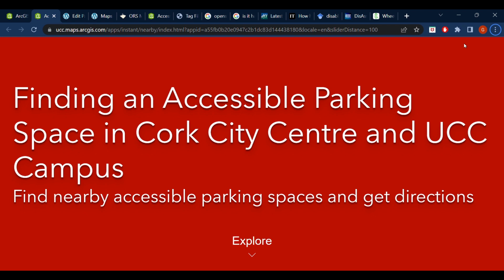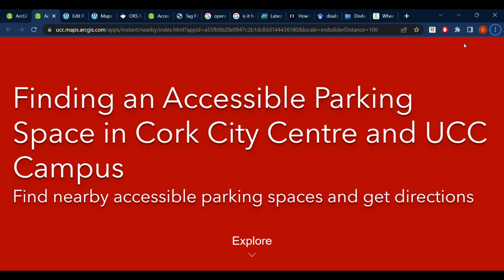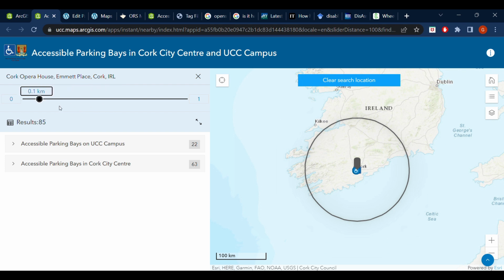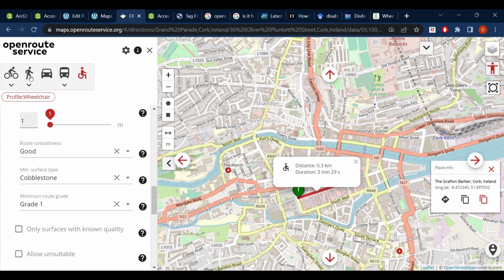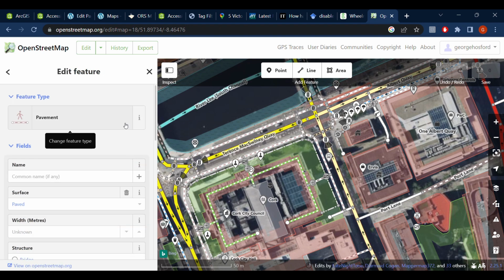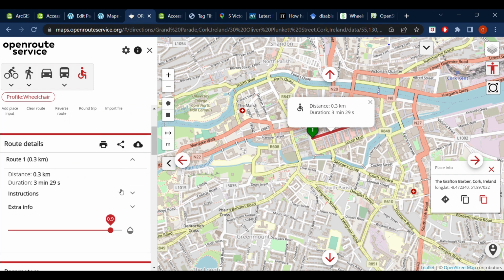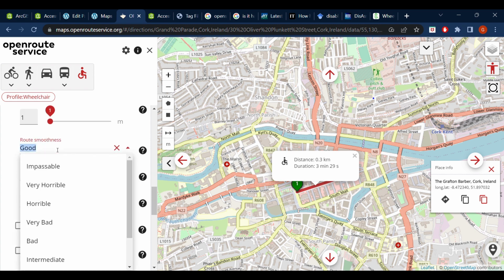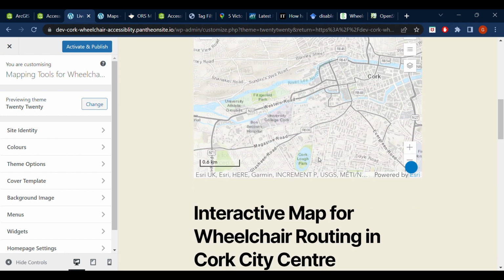Investigating how GIS tools can be used to aid wheelchair accessibility in Cork city, George Hosford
"Investigating how GIS tools can be used to aid wheelchair accessibility in Cork city" was presented by George Hosford as his Final-Year Project for his BA in Digital Humanities & Information Technology (CK118) at University College Cork.

Project Abstract

In their everyday lives, wheelchair users experience many barriers to access in the built environments that they encounter. Physical and urban environments are often littered with obstacles that hinder wheelchair accessibility. Physical environments that are not accessible limit functioning, and participation for wheelchair users and create disability. With the advancement of Geographic Information Systems (GIS), there is now the capability to create and use tools that can be utilised to map accessibility for wheelchair users and make navigating their physical environments easier.  This project aimed to investigate some of these methods and implement them to aid wheelchair accessibility in Cork city. An interactive map was created displaying accessible parking spots in Cork city centre, and on the UCC campus. Users can view the map and find all the closest spots from a selected point and get driving directions to selected spots. Mapping of footpaths in Cork City centre was also conducted in OpenStreetMap, for use in an online wheelchair routing and navigation tool, allowing users to generate routes that were suitable for wheelchairs in the city centre. The map of accessible parking spots and an instance of the online routing tool were hosted on a website for ease of access.